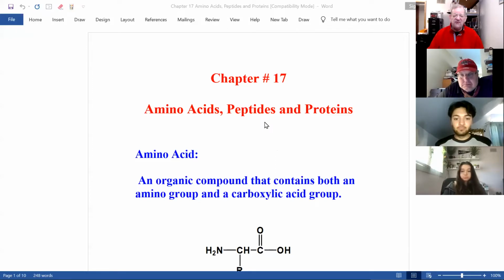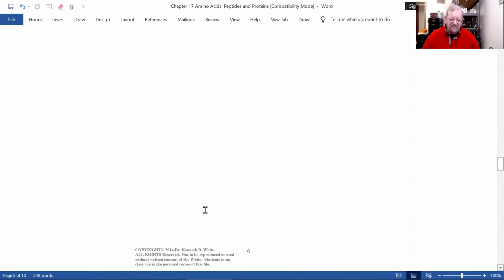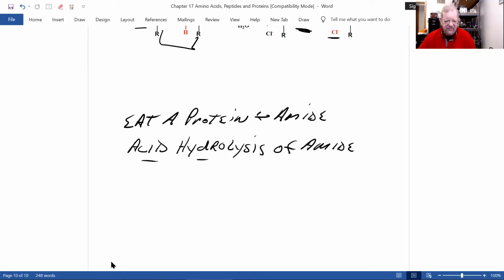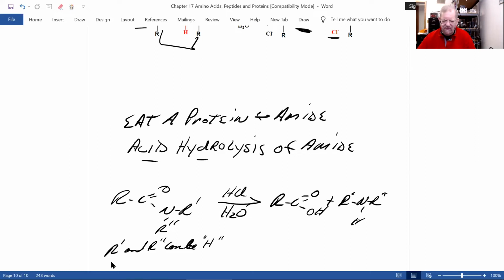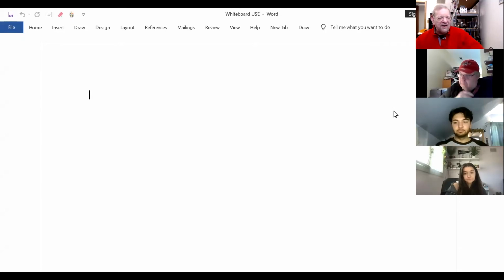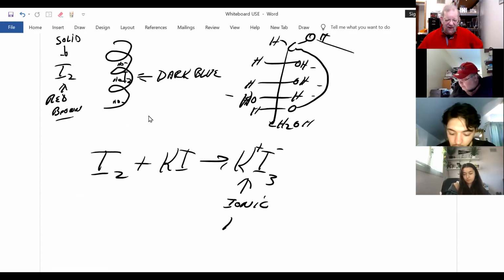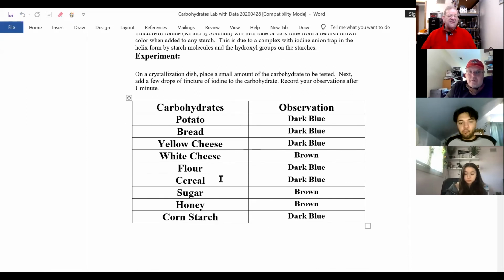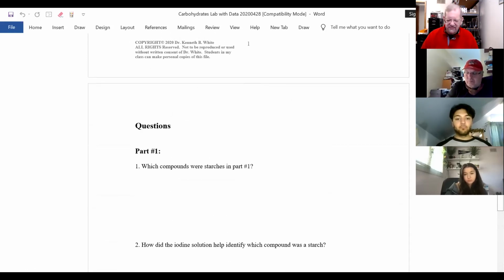20210505 CHM 170 Zoom Meeting Week #16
Topics: amino acids, peptides, proteins, carbohydrates lab

NOTE:  How to interview and the chemical plant tour were removed from this video.